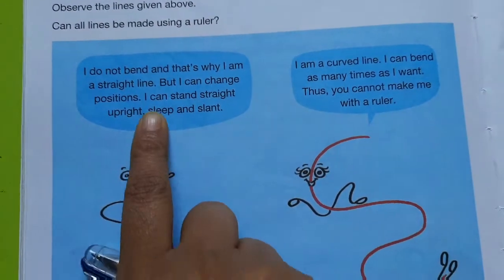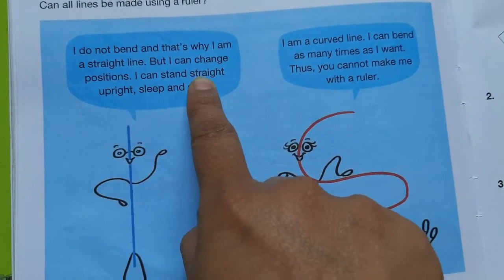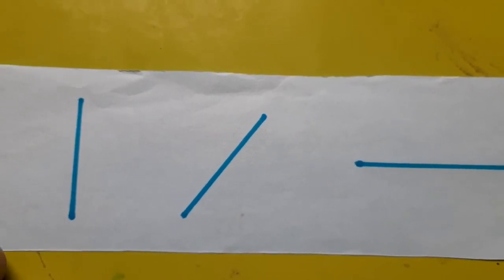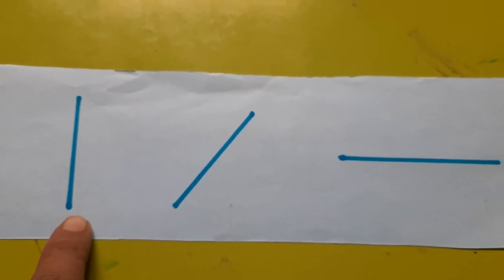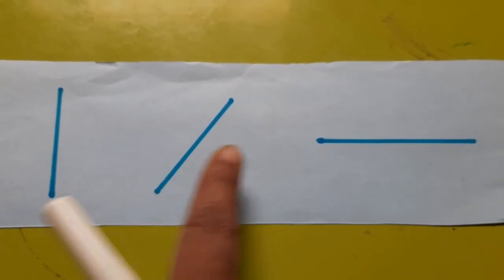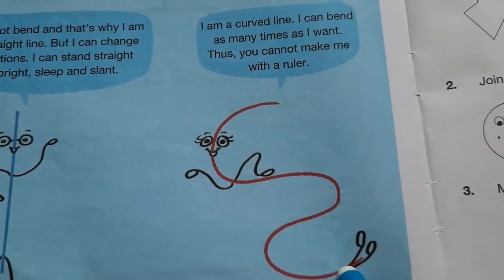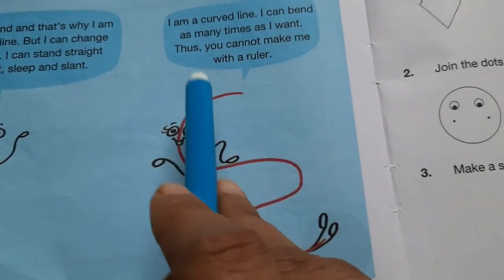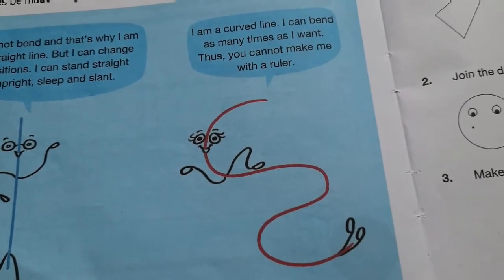Grade 2,SHAPES(2D,3D & lines)